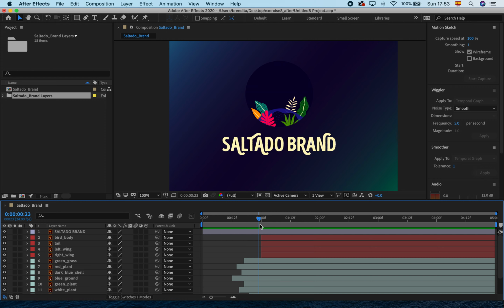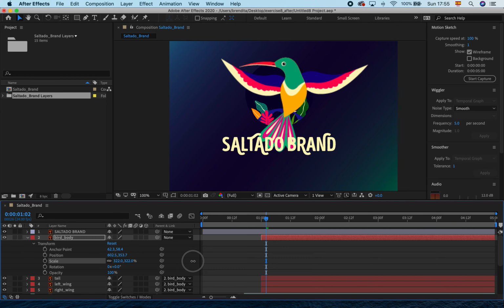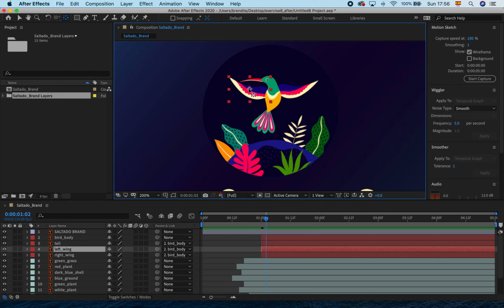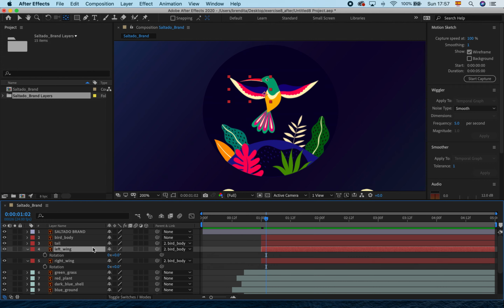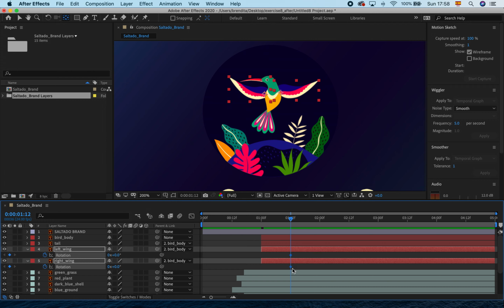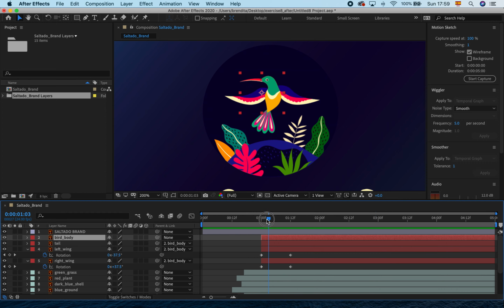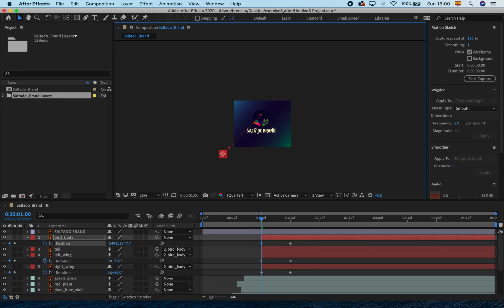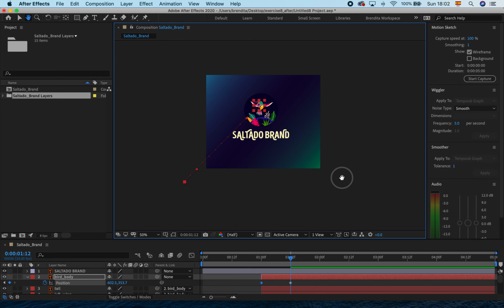Exercise 9 - Animate multiple layers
We will review some tools we already learned in past videos. Remember to save the file as you will used it in following exercises.